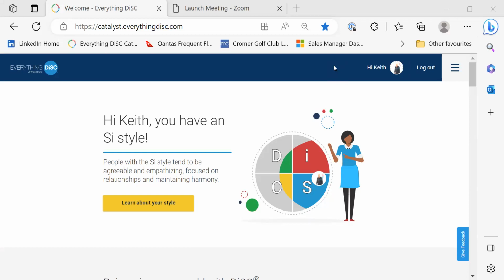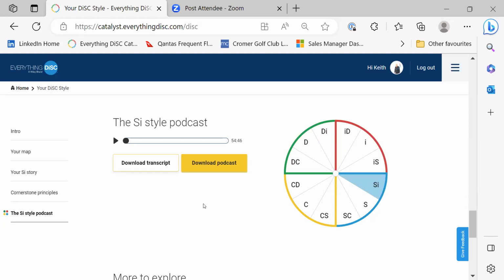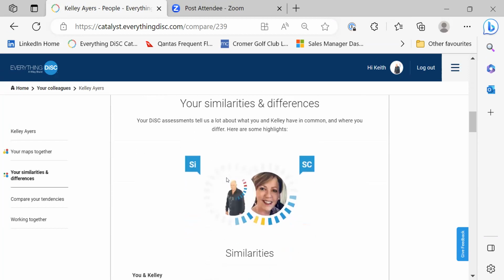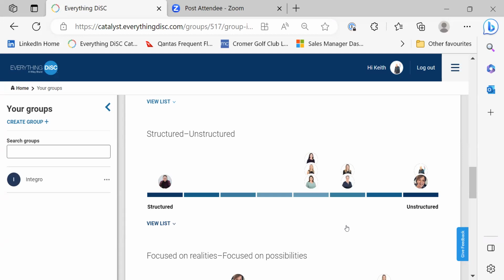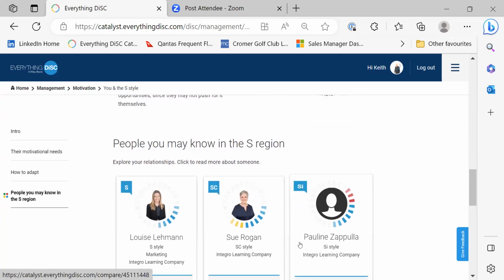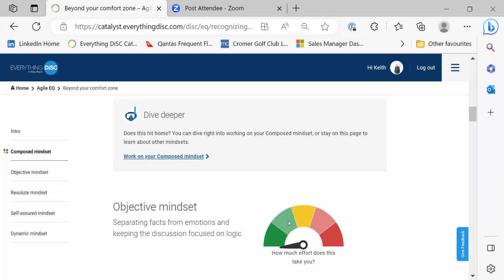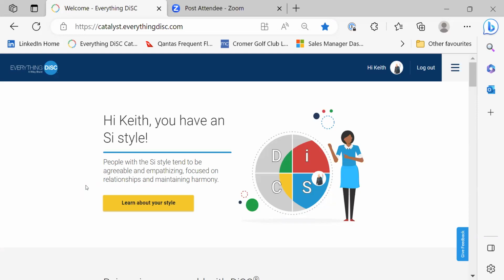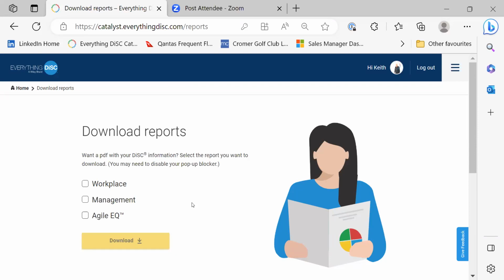Catalyst Updates May 2023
Everything DiSC on Catalyst is a dynamic online platform created to support organisations to shape their culture and equip their people with the social and emotional skills needed for more effective interactions at work.

This dynamic online platform was launched in 2020 and Wiley continues to update the platform with user friendly functions for all users and facilitators, to get the most out of Catalyst.

The recently added groups feature allows users to create groups of their work colleagues and can now see where each group member fits on each of eight continua. See the example above of Accommodating to Strong-willed – a great tool for improving communication and relationships

Keith Ayers, CEO of Intégro Learning Company, walks you through Catalyst, the most recent updates Wiley has made and answers questions from users.